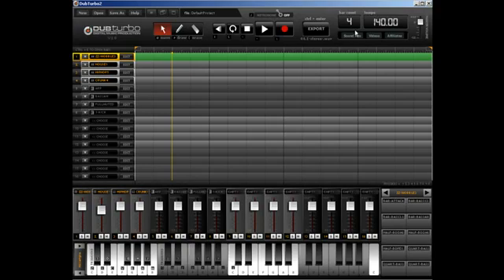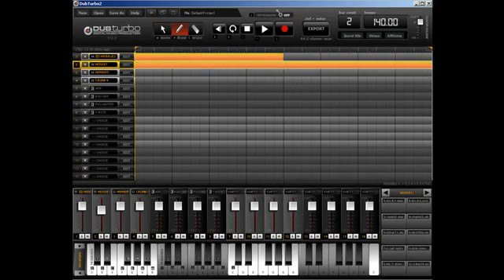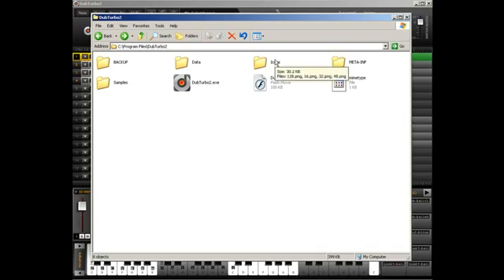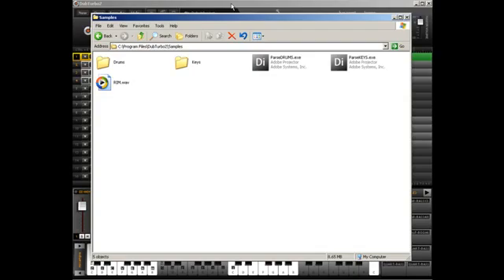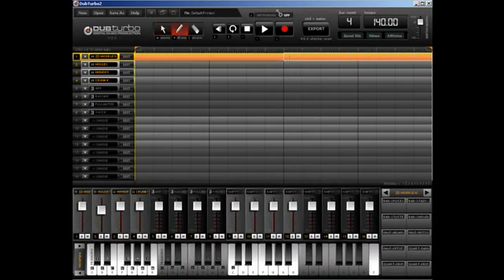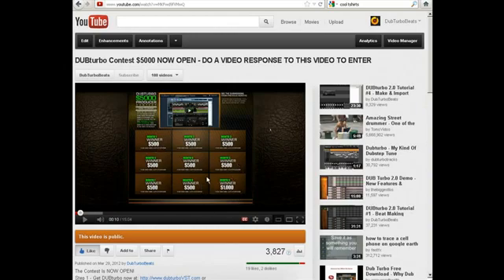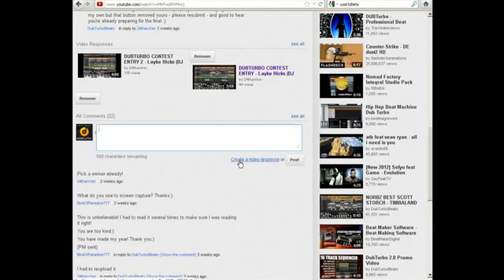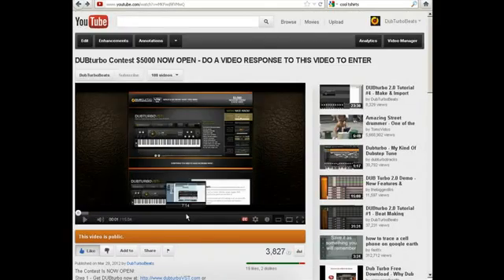DUBTurbo Troubleshooting Help & Introducing New DubStep Samples/Kits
New video on dubturbo troubleshooting that should help a lot of people. The video also introduced the new dubstep kits that users have been requesting. You can see this from 8:35

Video agenda:

- Where dubturbo got its name from. (Wasn't for the purpose of dubstep)
- New dubstep samples that you can download from the members area.
- What to do if you can't draw bars @ 2:00
- Special note for MAC users @ 3:35
- Can't Export? Watch from here @ 4:27
- How to install/import samples (as well as the new dubstep samples/kits) @ 6:07
- Introducing the new dubstep samples at 8:03
- DUBTurbo $5,000 producer competition at 13:28. Here's the link to the video that you need to make a video response to, in order to participate.